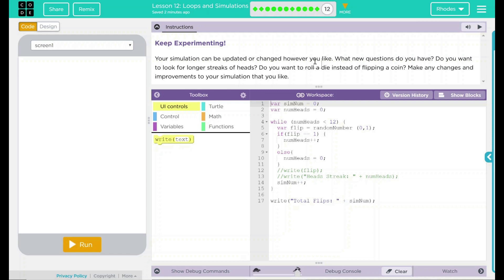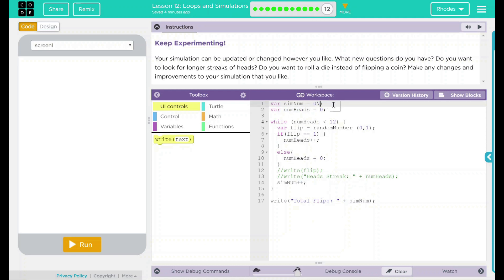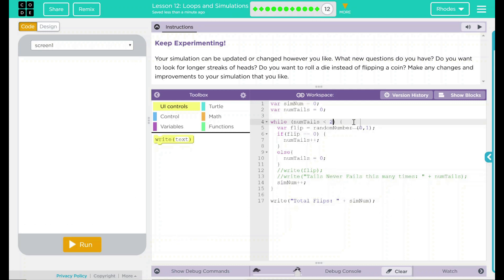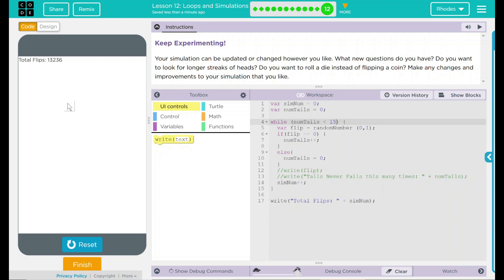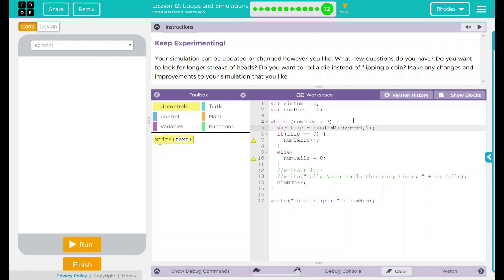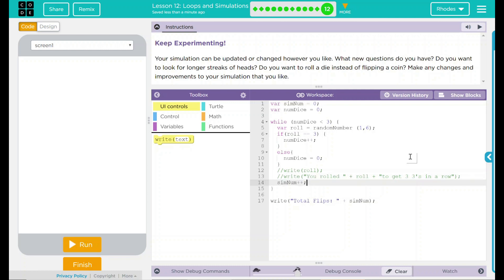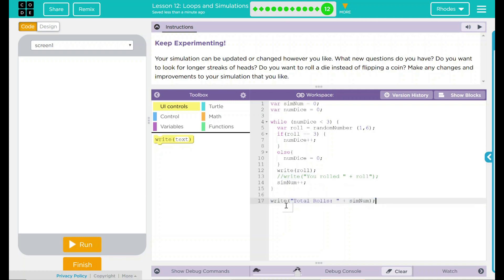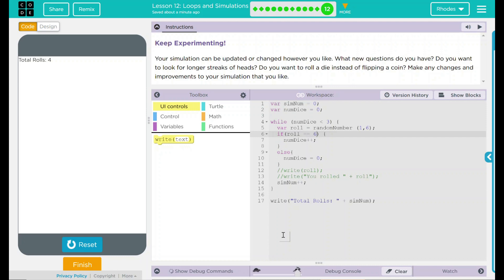Unit 5 - Lesson 12 #12: Keep Experimenting!